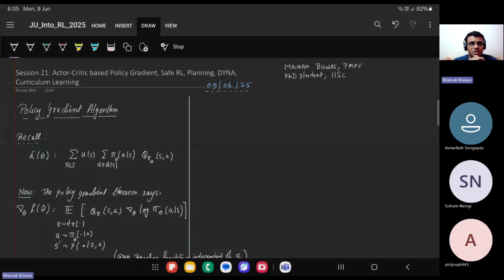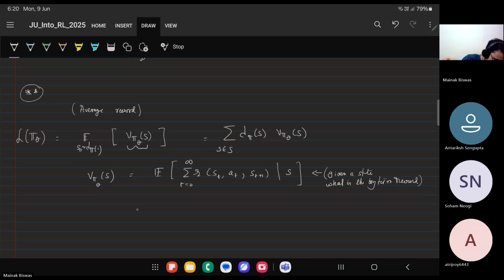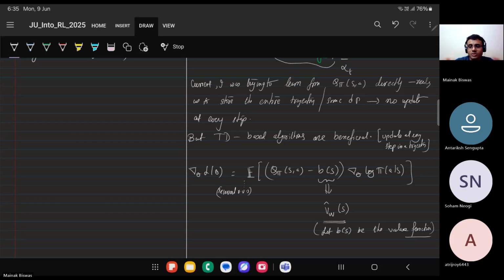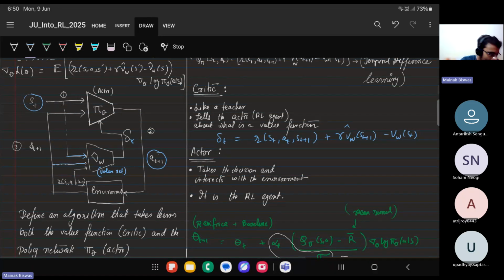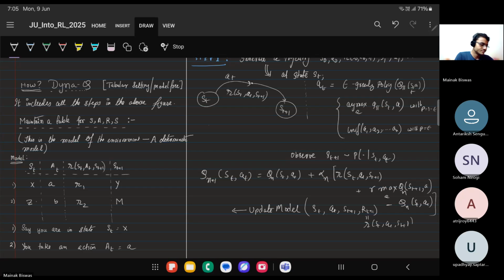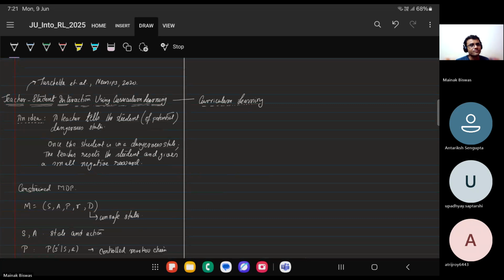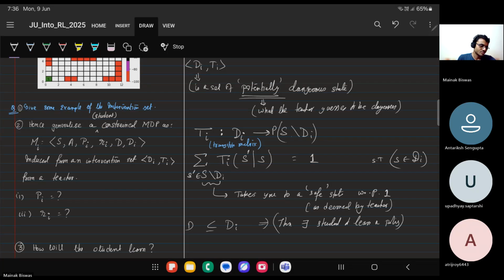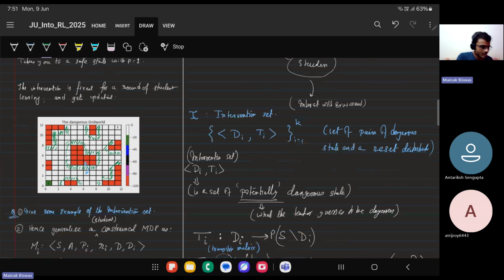Session 21: Actor Critic based Policy Gradient, Safe RL, Planning, DYNA, Curriculum Learning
In this video, we complete the policy gradient-based Reinforce algorithm. Next, we incorporate a baseline term independent of actions and show that it can be used as an actor-critic algorithm.
Next, we go on to discuss Safe RL methods using planning -- especially model-based methods like DYNA-Q. Finally, we end the course with curriculum learning, a teacher-student-based approach for students to learn in a dangerous environment more safely.

Once you have completed the course, please complete the assignments in the materials section to reinforce the concepts learnt in this course!